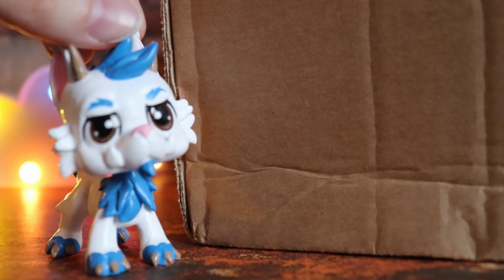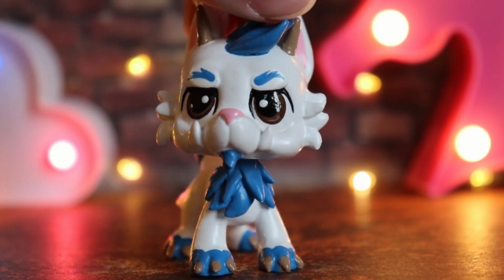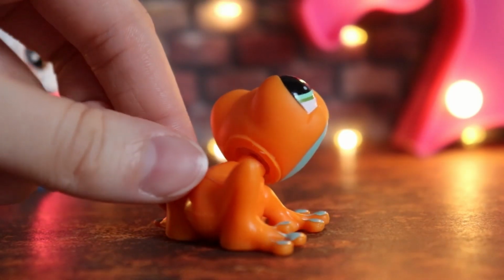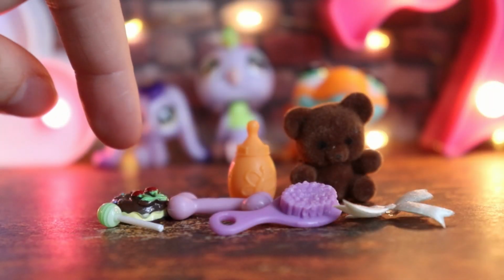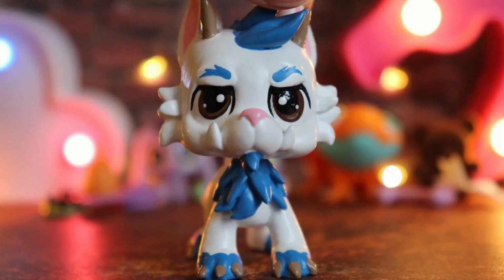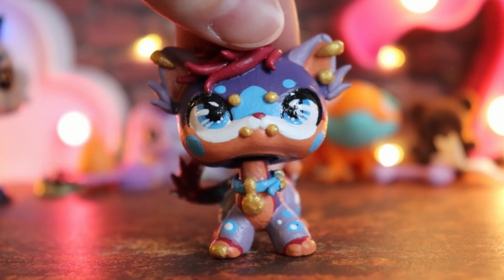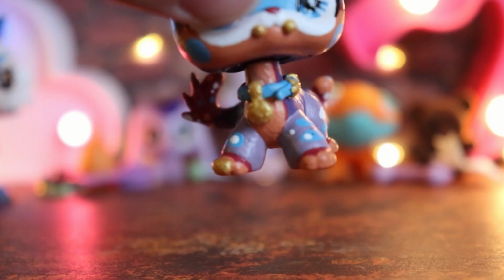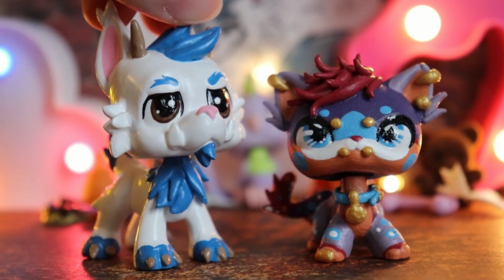Unboxing an LPS Custom from King Cryptic!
Such a beautiful custom, so glad I own it! Make sure you go follow Cryptic!

~Credits~